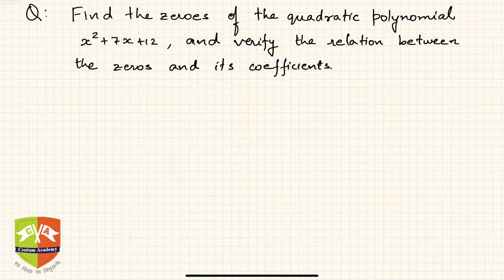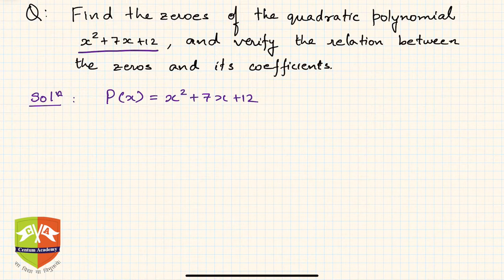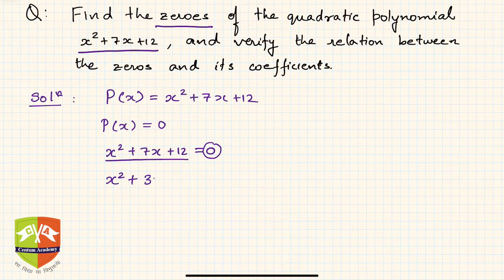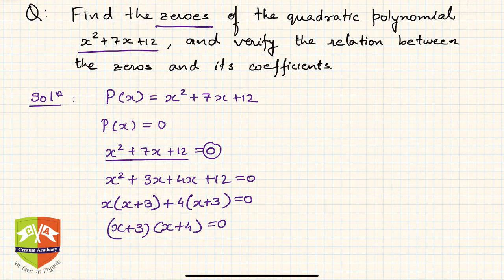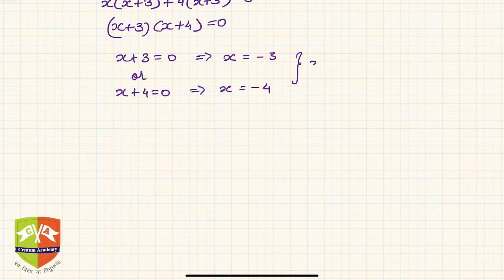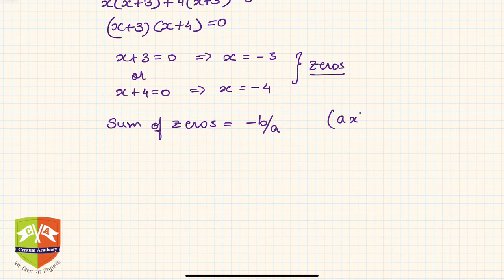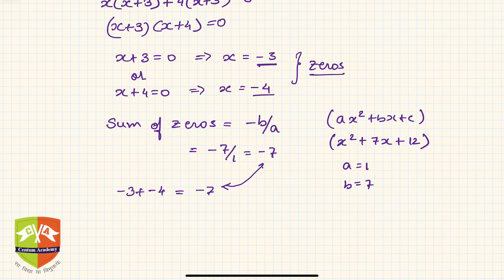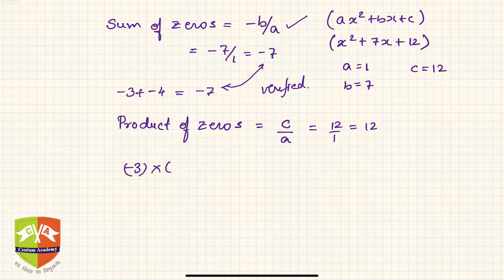POLYNOMIALS: 9. Problem Solving Session # 1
Topic:Solved Example: Relation between Sum and Product of Zeros with the coefficients of the quadratic polynomial.
Grade: X
Author: Tushar Sinha